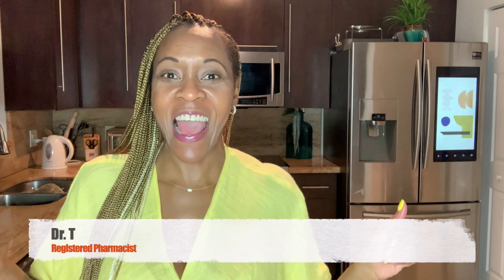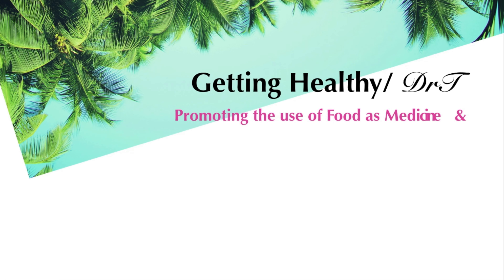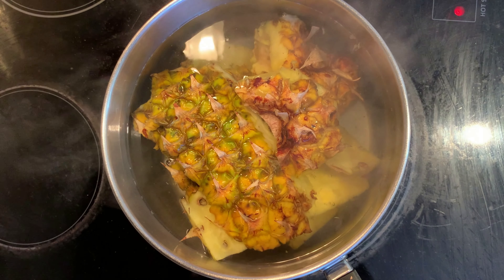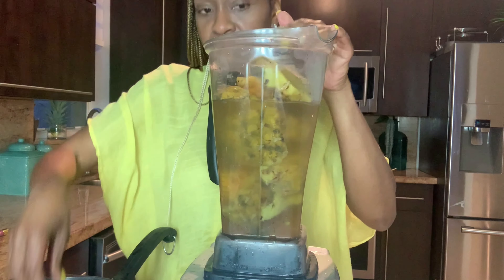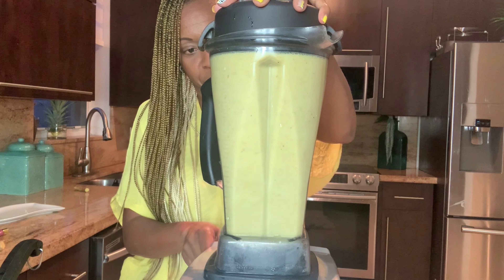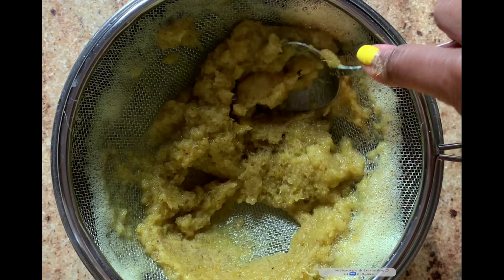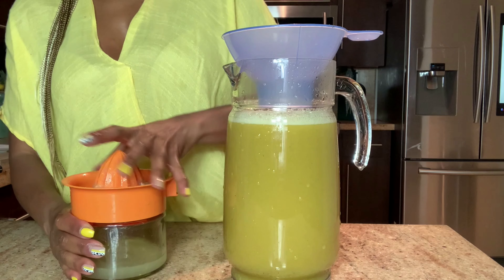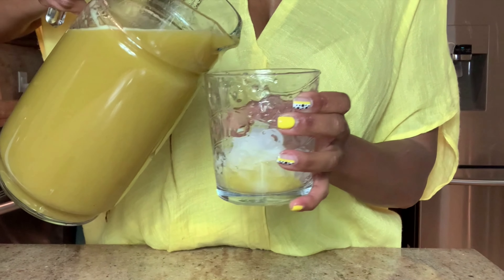What are pineapple peels good for?| Pineapple peels juice benefits will amaze you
What are pineapple peels good for? Stop throwing away your Pineapple peels.
Did you know? Pineapple peels juice benefits are in abundance starting with its anti-inflammatory properties.  Anti-inflammatory is one of the major benefits of boiled pineapple peels.

Bromelain, a powerful enzyme found in high concentrations in pineapple skin and stems, helps to cut down inflammation in the body. It’s been touted for reducing swelling after surgery or injury, and works as an anti-inflammatory in the sinuses and throughout the body.

But do you know that not only pineapple but also its skin is also full of nutrients? Which can prevent many diseases from occurring in our body. Pineapple peels are rich in magnesium, potassium, copper, manganese, calcium, iron. Let us tell you how beneficial its health is with its peel.
Did you know that the pineapple has more to offer? Just like other fruits, there’s awesomeness in the skin. We don’t mean for you to eat it like candy, but there are a host of benefits that the spiky exterior has to offer. Don’t throw it away, because below we’ll show you why it’s good for you and what you can do with it.

My name is Dr. T, I've been a registered pharmacist for over 20 years.  I'm here to help you use food as medicine to prevent and cure sickness and diseases: nutrition tips healthy fruits and vegetables

🍹🍻HANGOVER PREVENT SUPPLEMENT🍹🍻